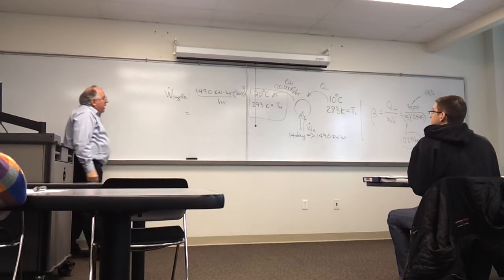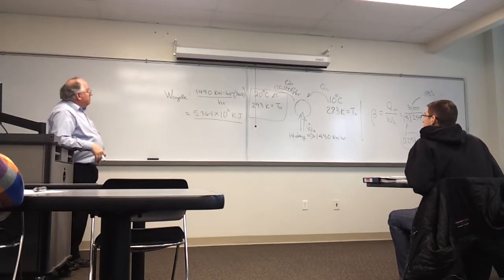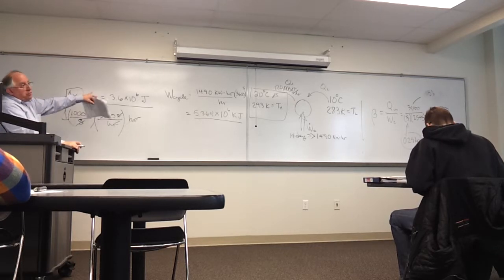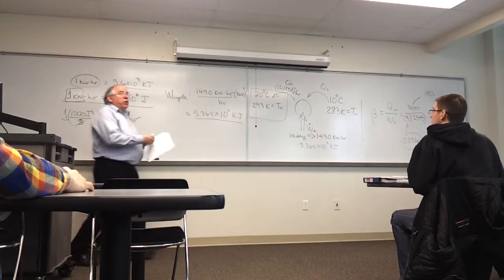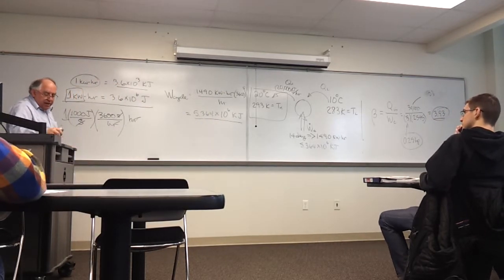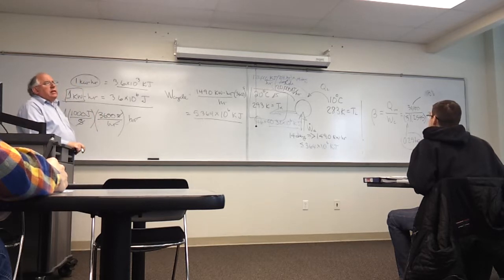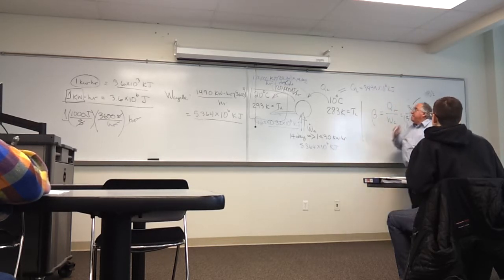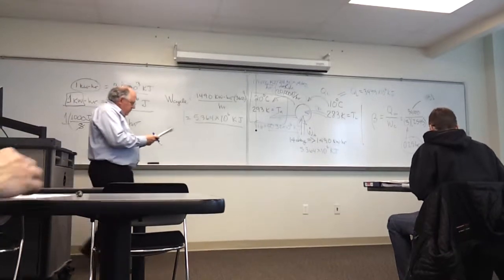Thermo I 4/17/13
Indiana Tech Thermo I class video.